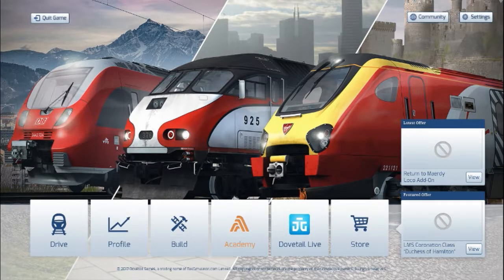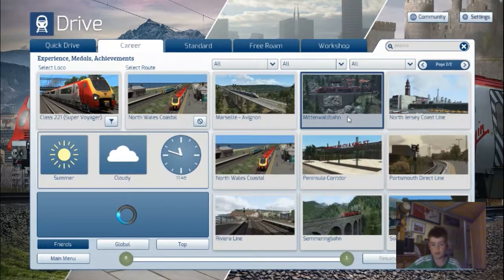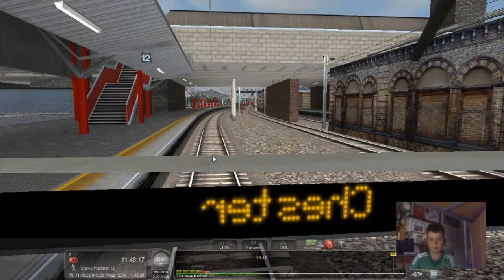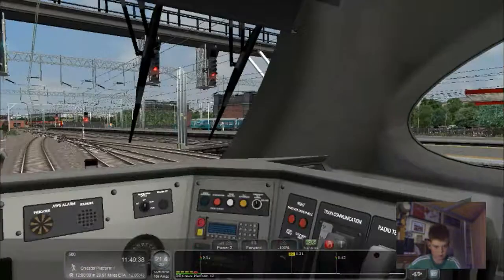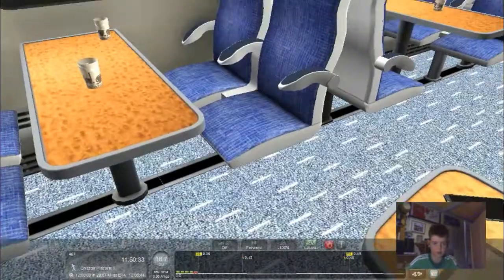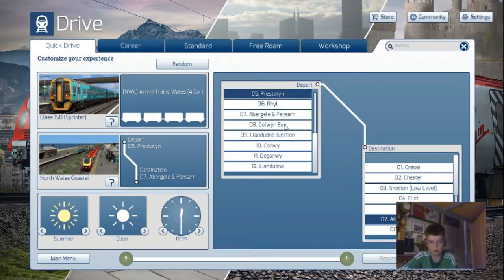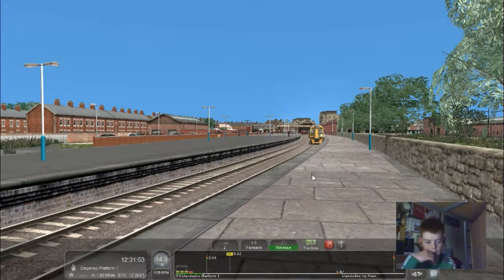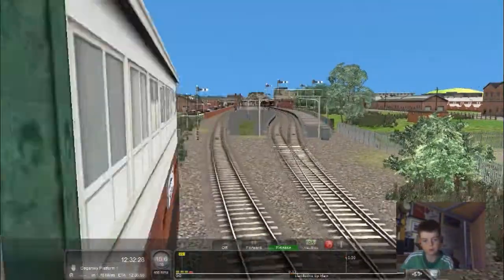NORTH WALES COASTAL!!! Train Sim 2018 Gameplay#1